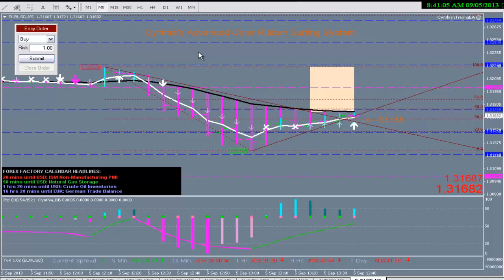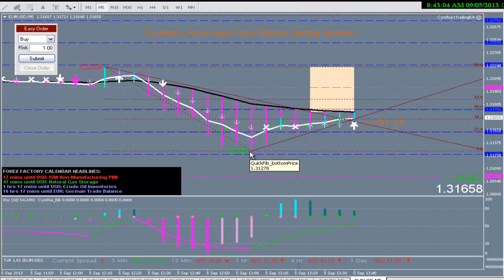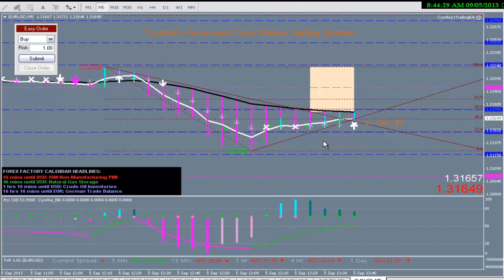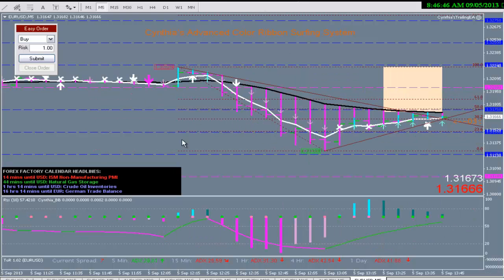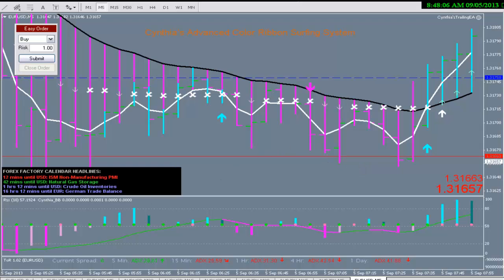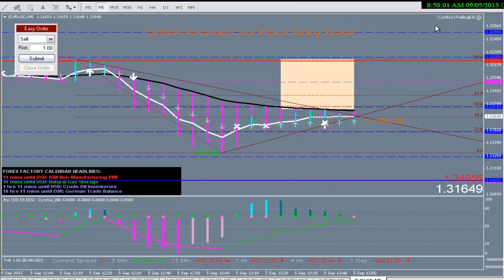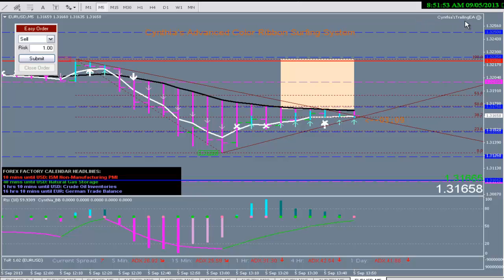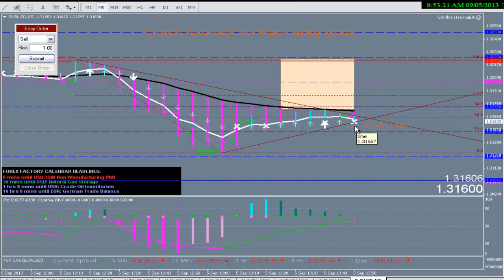Cynthia's Color Ribbon Surfing System: Intro to Advanced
Cynthia's Color Ribbon Surfing System:  Intro to Advanced System

The Next Evolution in Forex Trading Has Arrived!

Now, combined with the Basic Color Ribbon Surfing System,
your trading profits too can be UNSTOPPABLE!

If You Are Serious About Your Financial Future...
You NEED This!

THE ADVANCED SYSTEM BUILDS ON THE BASIC
Color Ribbon Surfing System

BUT

ADDS FOUR OTHER INDICATORS THAT ARE EXTREMELY VALUABLE:

1.  A FIBONACCI RETRACEMENT TOOL THAT AUTOMATICALLY DRAWS YOUR FIBONACCI % LEVELS, A RETRACEMENT BOX, AND TRIANGLE SUPPORT AND RESISTANCE LINES

2. A CONSOLIDATION INDICATOR THAT AUTOMATICALLY DRAWS WHITE X'S WHEN THE PRICE IS RANGE-BOUND AND IN CONSOLIDATION. A NO TRADE ZONE! KEEPS YOU OUT OF WHIPSAW TRADES!

3.  A FOREX FACTORY NEWS CALENDAR FOR YOUR CHART THAT ALERTS YOU TO NEWS EVENTS!

4.  TWO ARROWS WITH DEADLY ACCURACY, WITH AUDIO POPUP ALERT AND EMAIL MESSAGING

PLUS, TWO TRADING TOOLS TO MAKE YOUR TRADING
One Click, Semi-Automated,
Fast, Easy and WITHOUT EMOTION!

Included in the Advanced Color Ribbon Surfing System
is a section on how to easily and safely trade using these indicators to trade the major news events. for the quickest profits possible, stress-free!

Why sit for 12 hours when you can get 75 pips in 2 hours!!??!!

Start Trading using the Color Ribbon Surfing System today!

easy forex,
forex trading made easy,
simple forex,
forex trading,